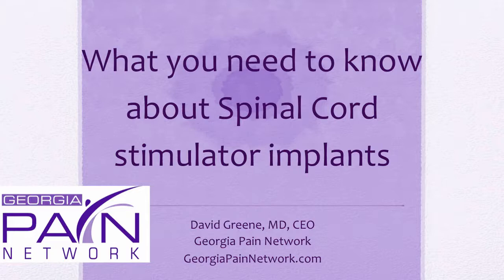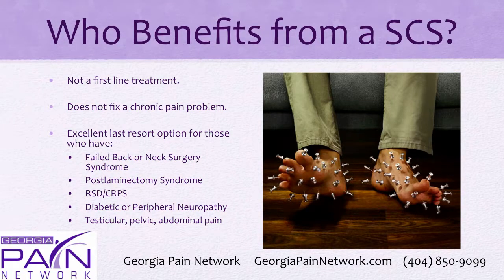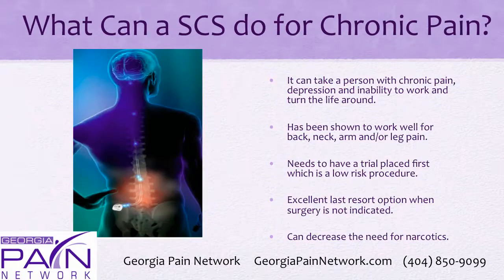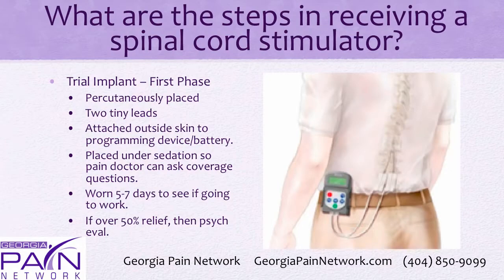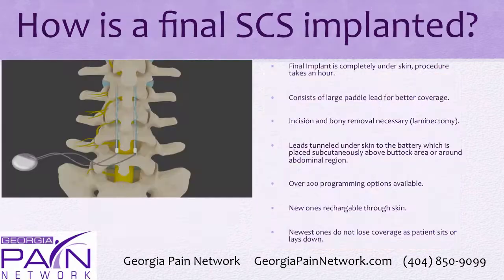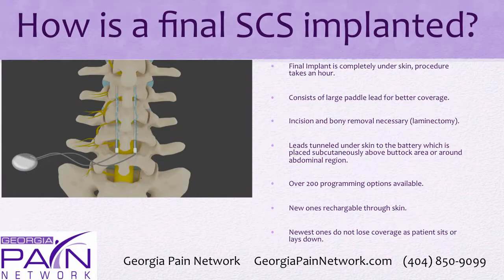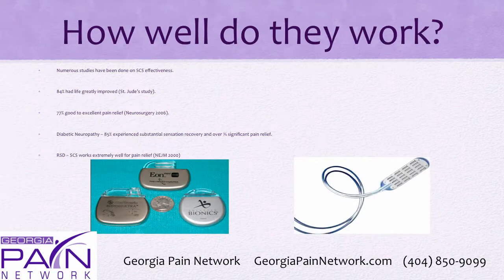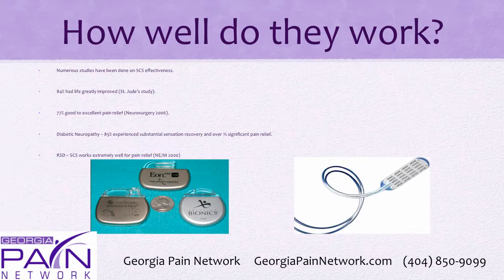Spinal Cord Stimulator Implant at Georgia Pain Management Centers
Spinal cord stimulator implants are exciting, effective procedures for those dealing with chronic pain and surgery is no longer an answer. This video describes the procedure, indications and outcomes.

Georgia Pain Network offers the top pain management clinics in Georgia, serving Atlanta, Rome, Athens, Hiram, Marietta, Winder, Cumming, Dalton, Dublin, Douglasville, Stockbridge and surrounding areas.